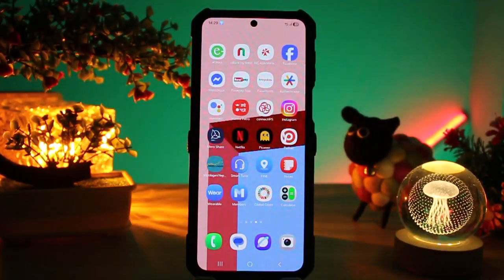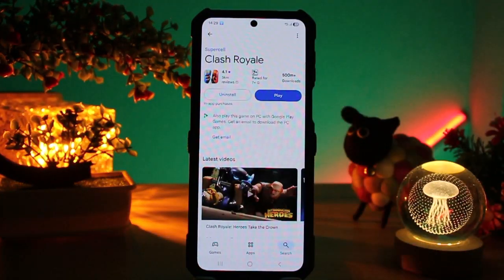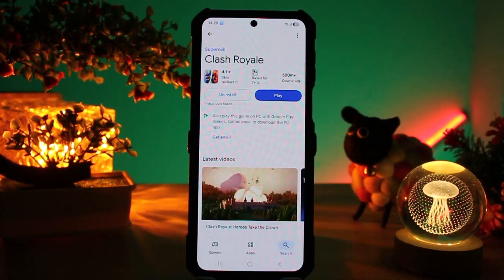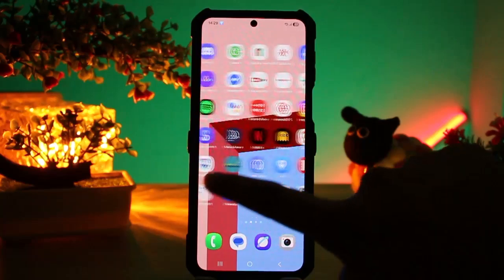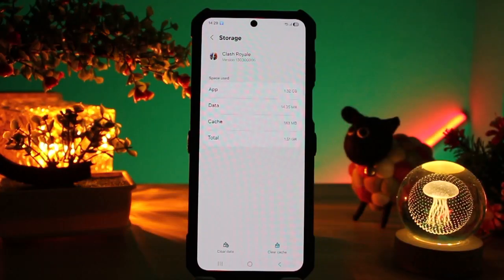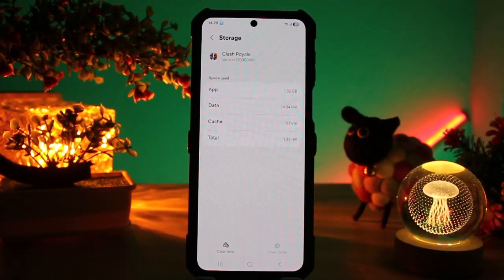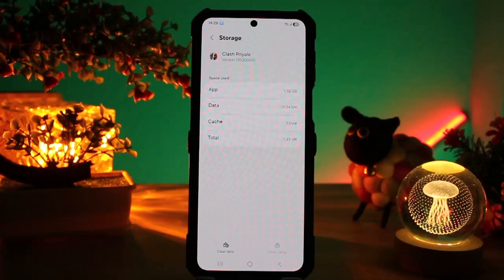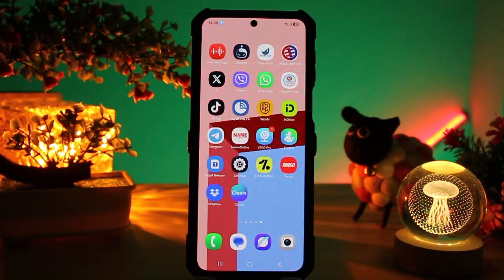Clash Royale Lag Problem – Step-by-Step Solution - 2026